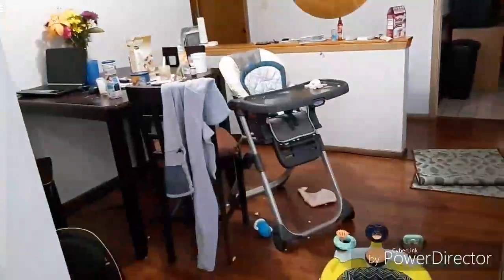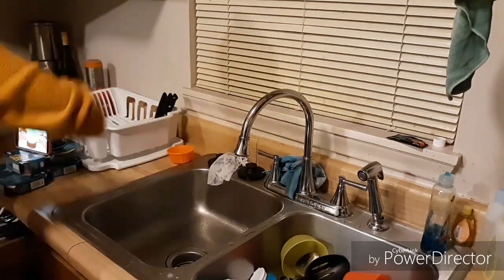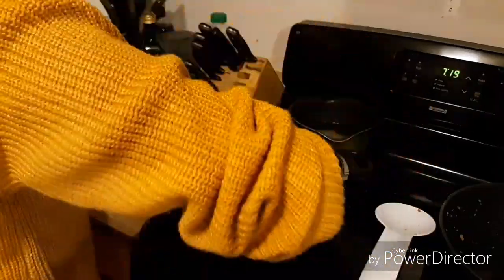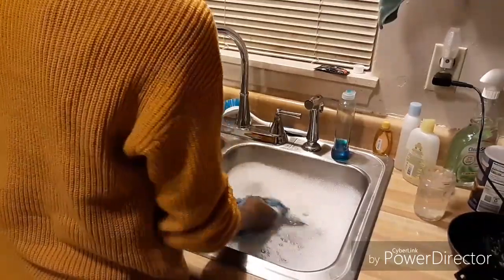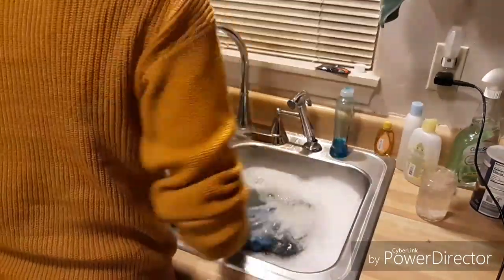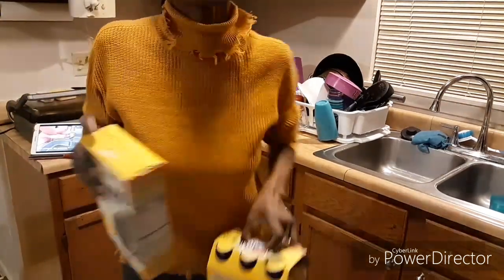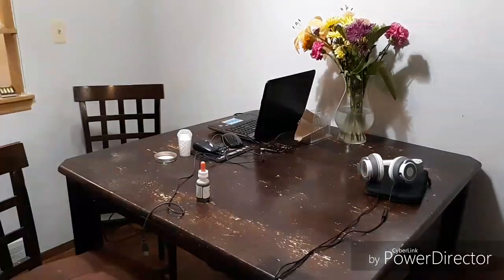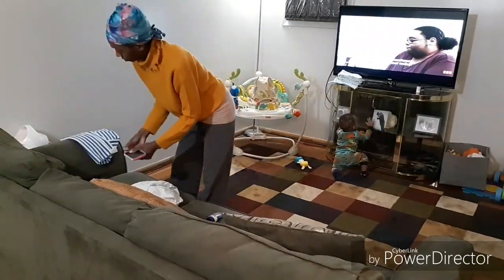Clean and cook with Me | Cleaning Motivation //Gluten Free Chili // Dinner Idea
Hey Fam! If you have small kids, babies or even teenagers you're always cleaning, lol. Roll with me as I clean the kitchen and living room in hopes of giving you some awesome cleaning motivation.  Also, I am making a big pot of GLUTEN FREE chili.

Still learning this voice over thing, any tips you have please drop them in the comments.